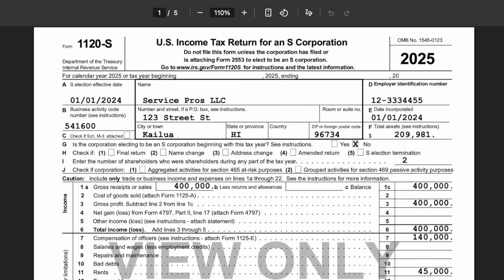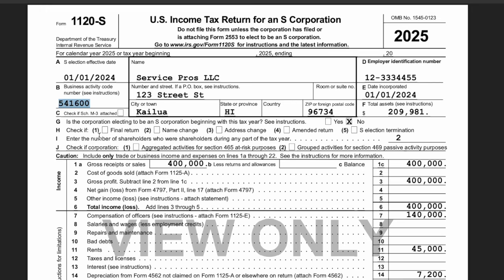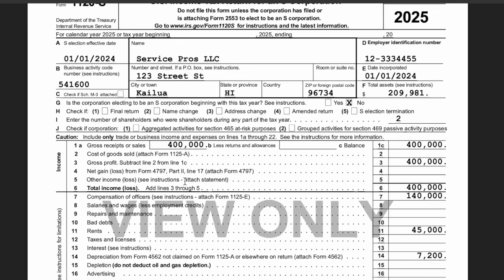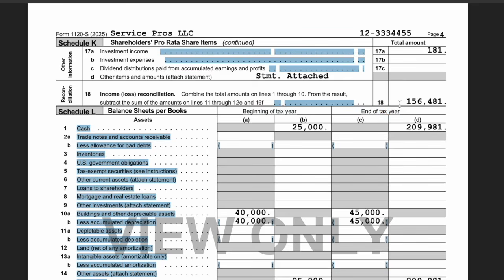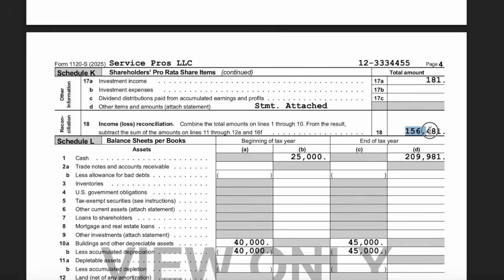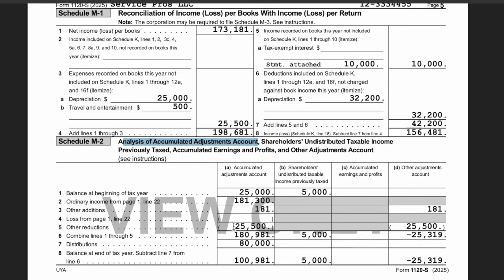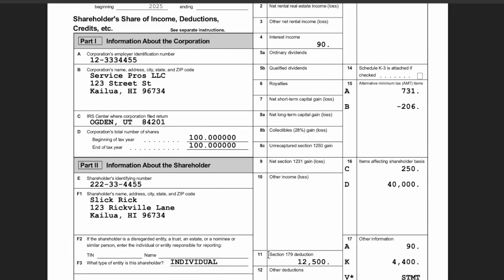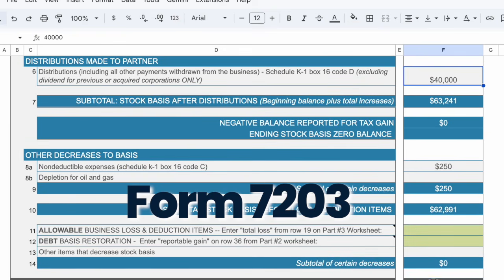How to Fill Out Form 1120-S | Schedule L, M-1, M-2, Distributions, Tax Basis & More! [EXAMPLE]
How to fill out the S-corp tax form. In this video, I walk through how the form works.

Get my spreadsheets and help with organizing your finances so that tax time is easy!

- Quickbooks vs. Xero vs. Wave vs. Sage vs. Freshbooks vs. Spreadsheets - How to Choose Accounting Software